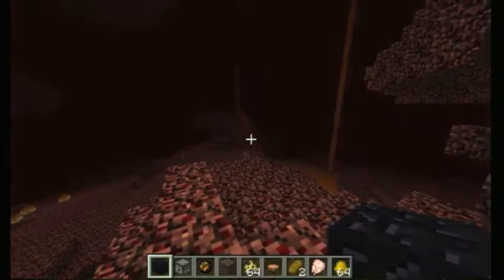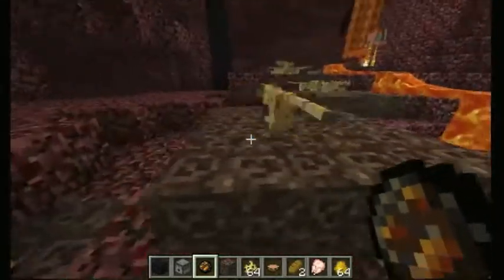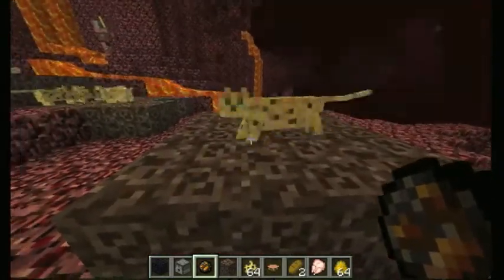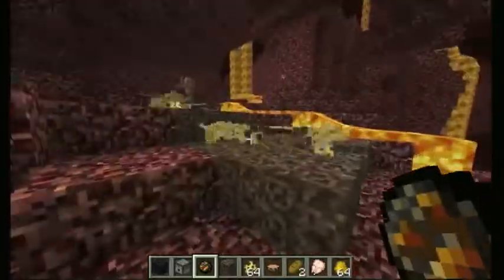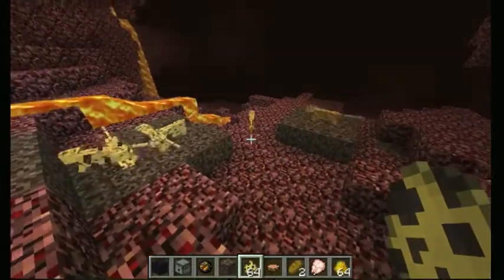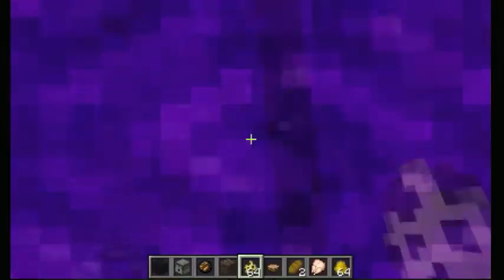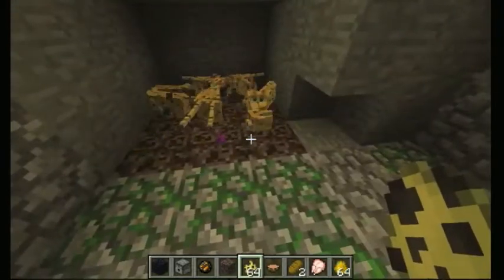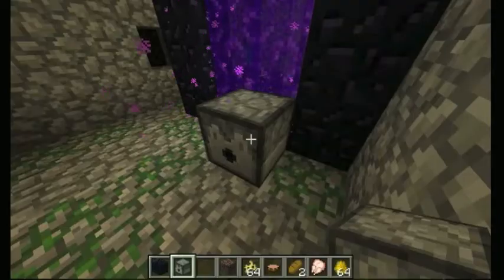Minecraft - Soul Sand + Ocelot Glitch (12w04a Snapshot)